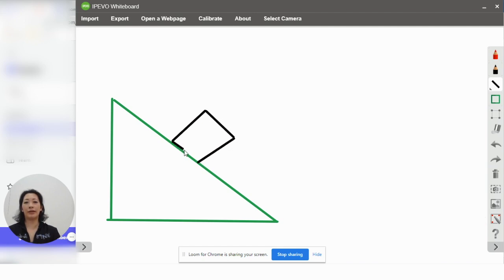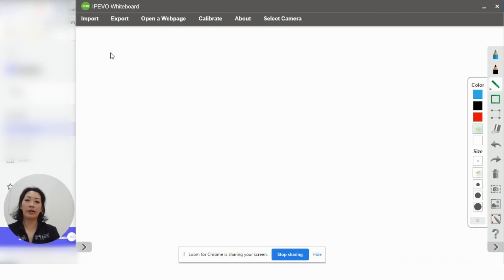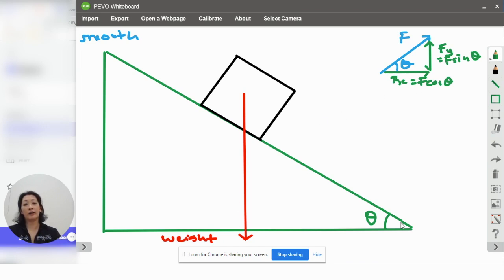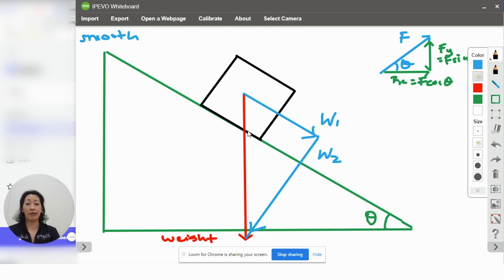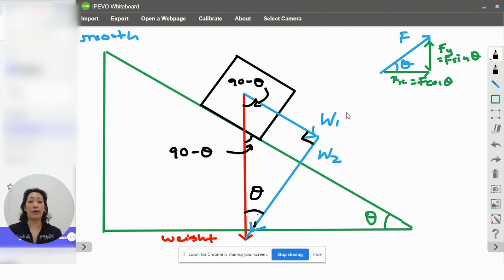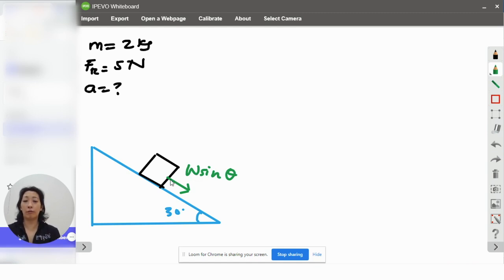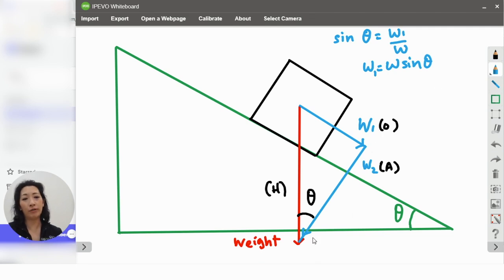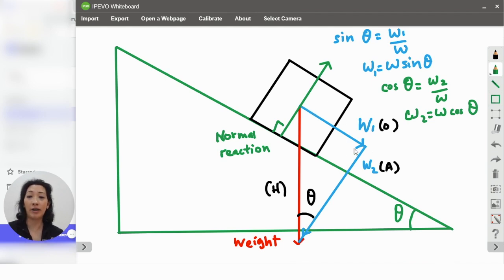Objects on an inclined plane [PHYSICS ROX ~ MS HOO EXPLAINS]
In this video, Ms Hoo explains how to resolve the weight force of an object on an incline, as well as a basic introduction on how to solve problems involving inclined planes.